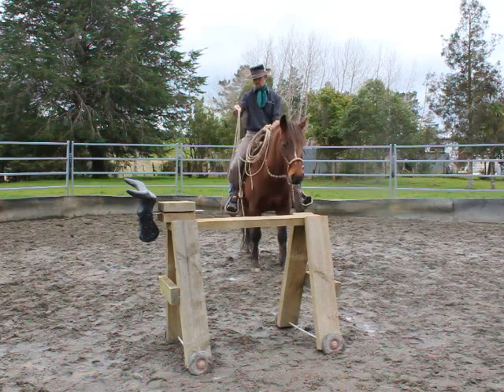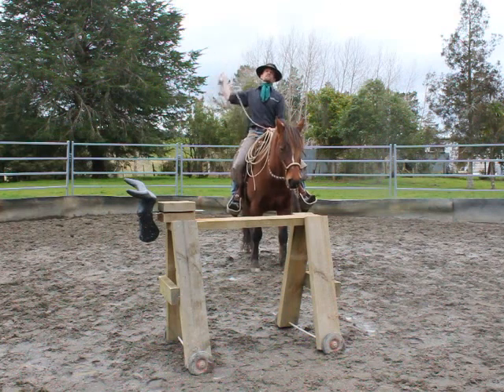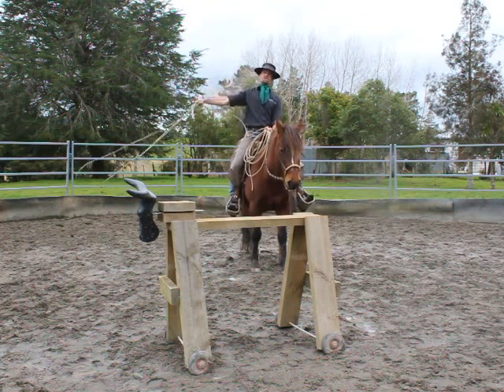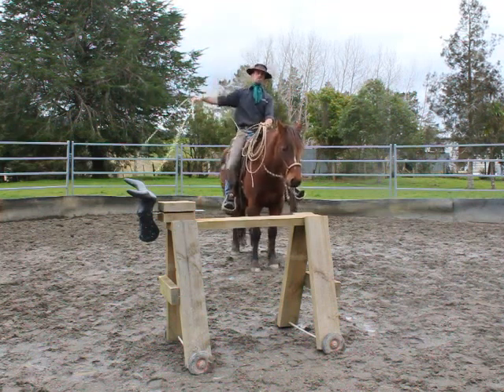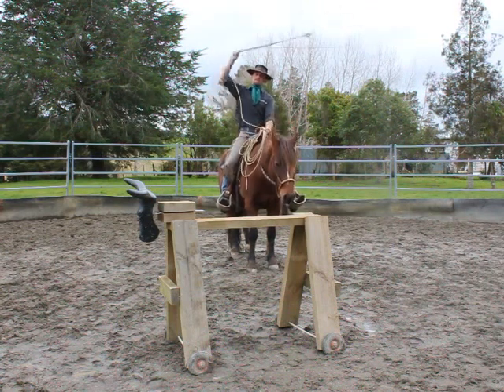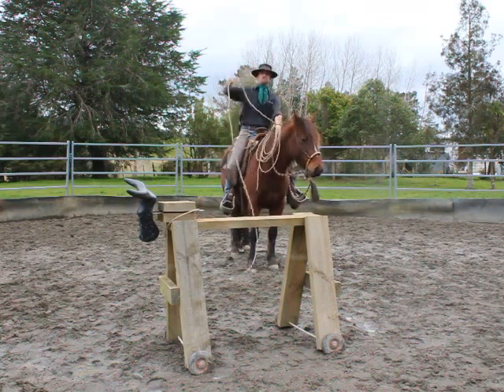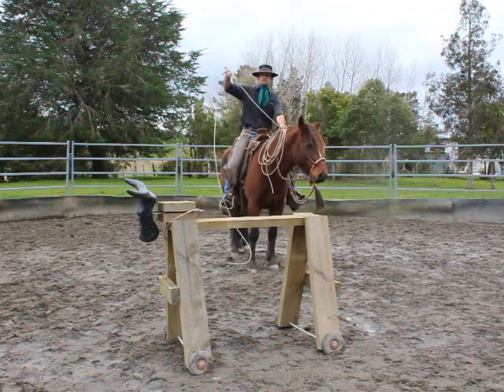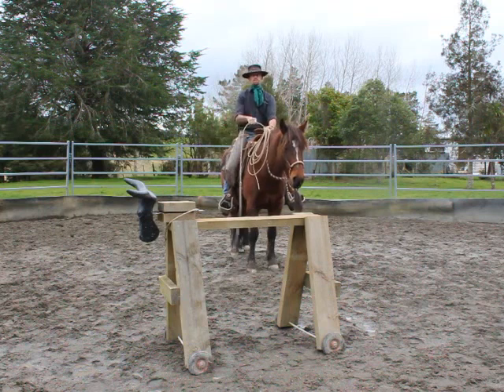Hoolihan swing - Ranch roping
Some thoughts on learning the hoolihan swing, applicable on the ground as well. Ranch roping is always interested in the quietest way to work the stock.